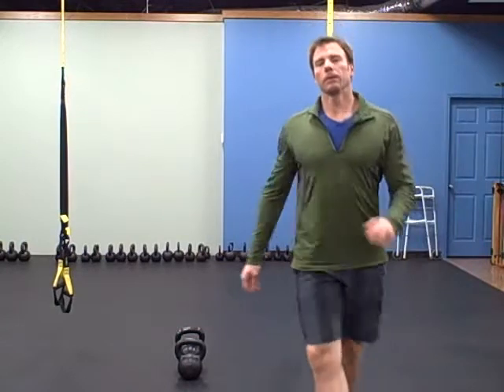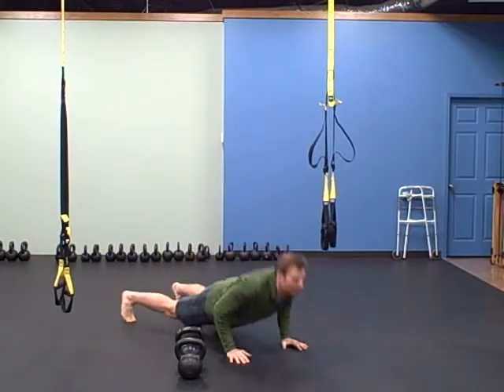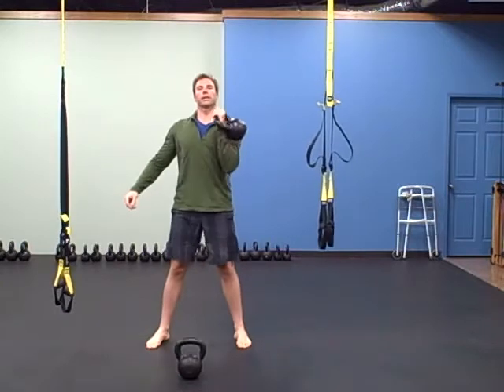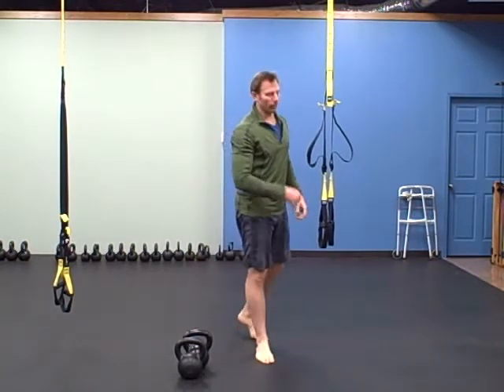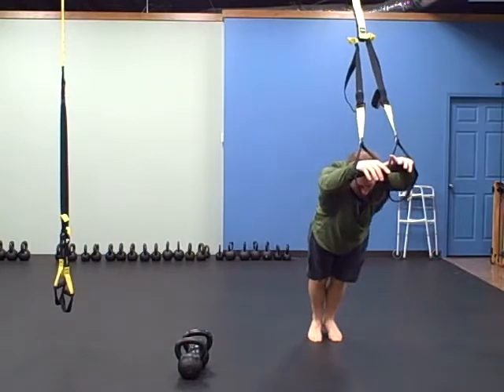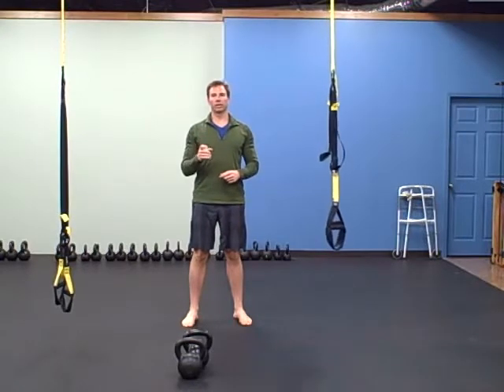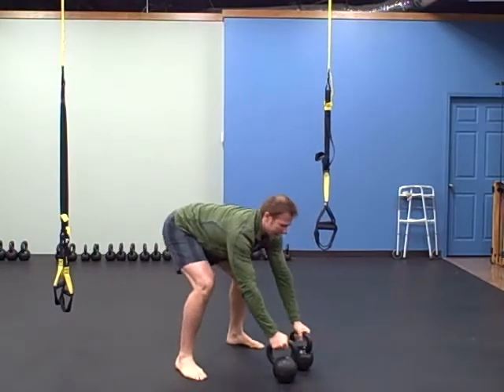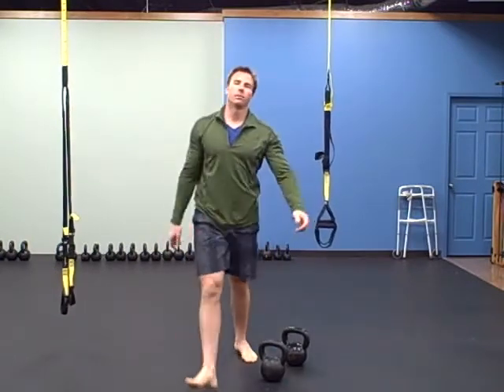Kettlebell Workout 3/23/2012 Superman(woman)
Description of Workout:
Warm-up: 1 min of each
6 min rounds
Row machine/burpee 3 rounds of each
6 min rounds
Alternating Clean/Press
6 min rounds
Criss Cross Abs/ TRX row to roll out

Skill: superman extension

Workout: 10-1 reps
Renegade Row each side
Double swings
Superman Extension
Superman Rocking